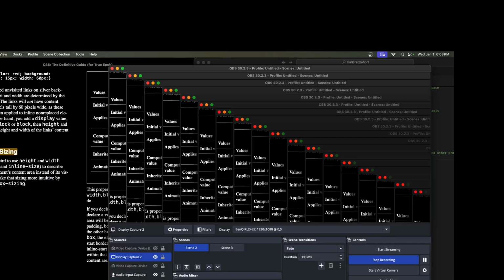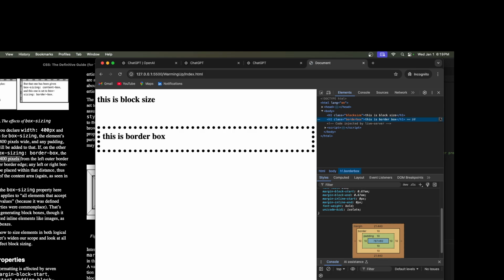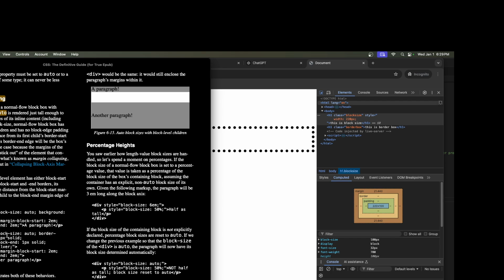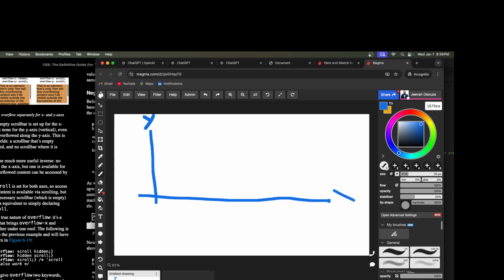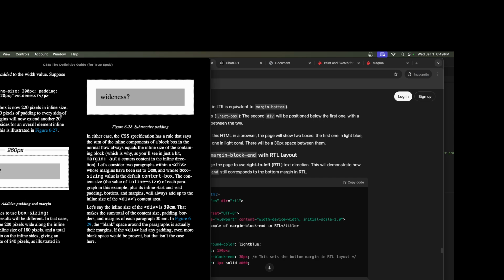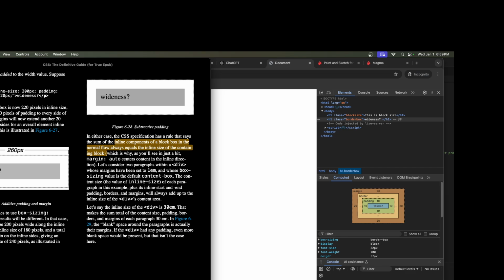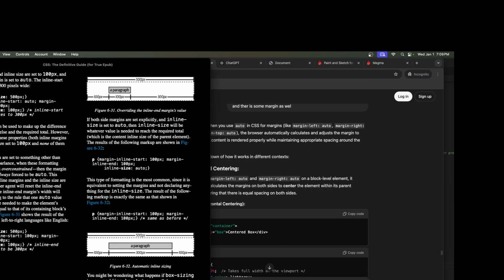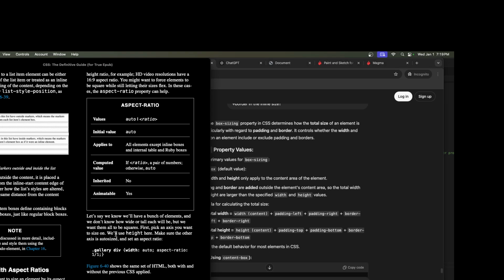Top CSS Expert Reveals Best Box-Sizing in 2025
Mastering CSS Layouts

💡 Master CSS Layouts Like a Pro!
In this video, we dive deep into the essential concepts of **CSS layouts** that every web developer must know. Whether you're building responsive websites or optimizing for international audiences, understanding **block-size vs inline-size**, **axis magic**, and **box-sizing secrets** will elevate your skills to the next level.

🔑 What You’ll Learn in This Video:
- **Block-Size vs Inline-Size**: How these properties work and why they’re better than traditional `width` and `height`.
- **Axis Magic Explained**: Master the block and inline axes in flexbox, grid, and more.
- **Box-Sizing Secrets**: Simplify layout calculations with `content-box` and `border-box`.
- Real-world tips for creating **responsive and adaptive designs**.

🌐 Perfect your layouts for all writing modes, screen sizes, and languages. From **RTL (Right-to-Left)** designs to **internationalized layouts**, this guide has you covered!

📌 **Chapters:**
0:00 Intro
Block-Size vs Inline-Size: The Basics
Axis Magic: Aligning Like a Pro
Box-Sizing: The Secret Weapon
 Real-World Examples

👉 Don’t miss this comprehensive tutorial if you want to master modern CSS techniques and create pixel-perfect, direction-agnostic layouts that look stunning on any device.